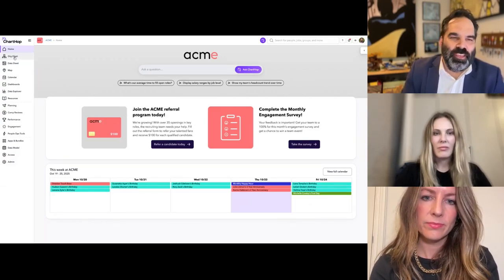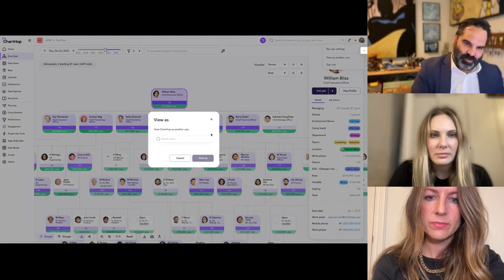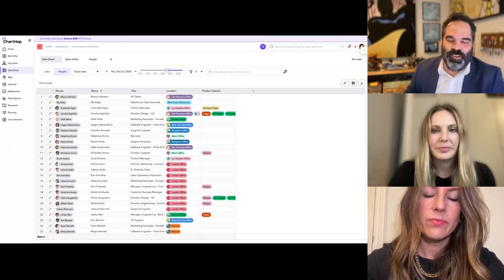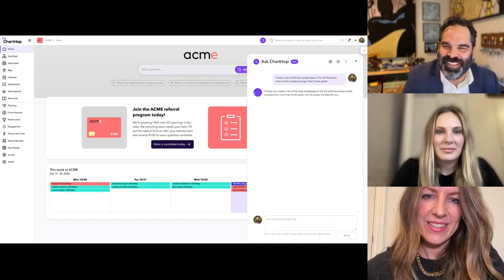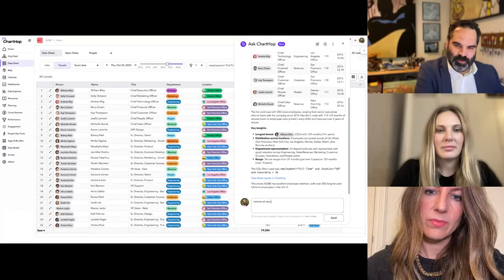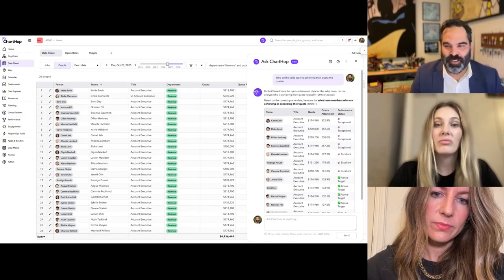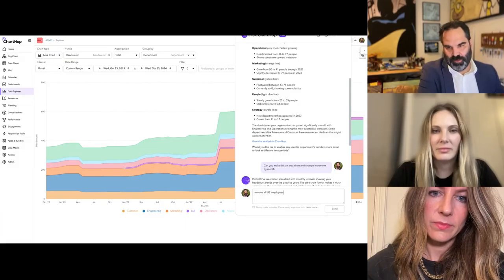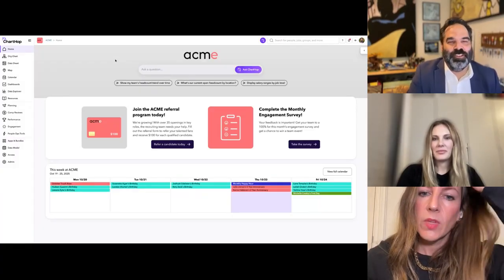ChartHop Demo: AI People Analytics & Org Charts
ChartHop demo: ask your people data questions with AI and get lists, insights and charts in seconds.

Justin Garrity from ChartHop's product marketing team joins Jessie Schofer and co-host Tammy Dehn, an experienced HR professional, for a live demo of ChartHop and its AI features. They cover how ChartHop started, the visual org chart, permissions built on data fields, Ask ChartHop for lists, insights and charts, how customers are adopting AI, keeping sensitive data safe, and AI drafted headcount plans.

Ask ChartHop turns a plain request like "full-time US employees with more than three years of tenure" into a filtered data sheet you can refine, export or sync.
The AI works on your behalf with your permissions, so a question like "how does my salary compare to everyone else?" simply gets a no.
By bringing in business data like Salesforce, you can ask things like who on the sales team is hitting quota this quarter and get an answer plus the data behind it.

📌 Timestamps
00:00 Welcome and introductions
01:00 What ChartHop is and how it started
04:02 The org chart and data over time
06:04 Permissions built on data fields
09:04 Ask ChartHop: role based prompts and policy answers
12:05 Building lists and insights with AI
16:07 Creating charts just by asking
18:09 How customers are using the AI
21:10 Keeping sensitive data safe and seeing what people ask
26:12 AI headcount plans, mobile and wrap up

About ChartHop: a visual people operations platform that brings your HR and business data together so you can see it, plan with it and get AI insights from it.